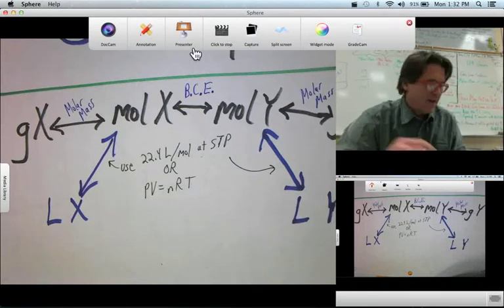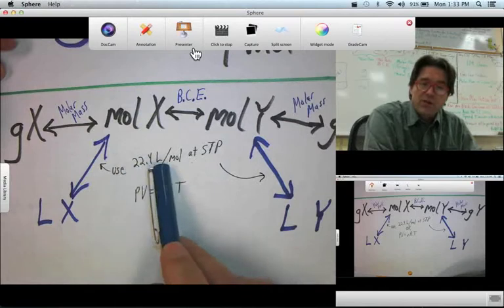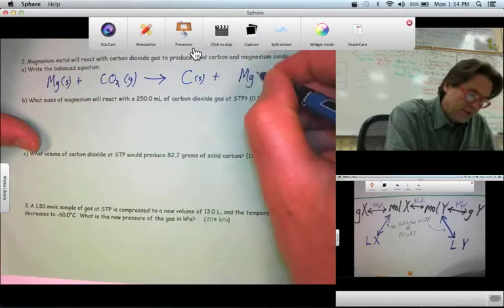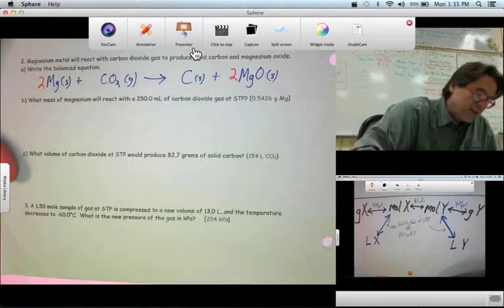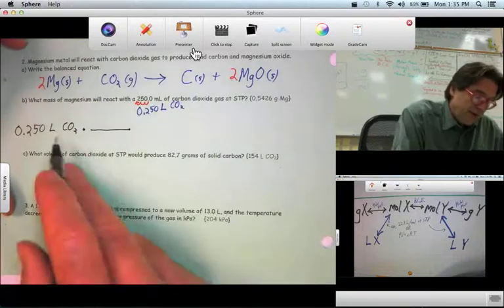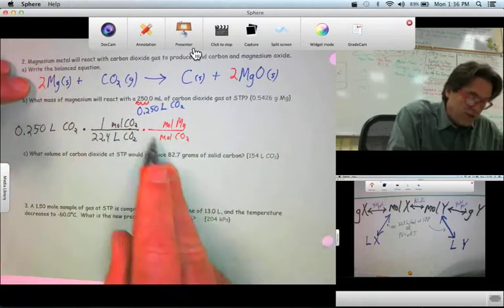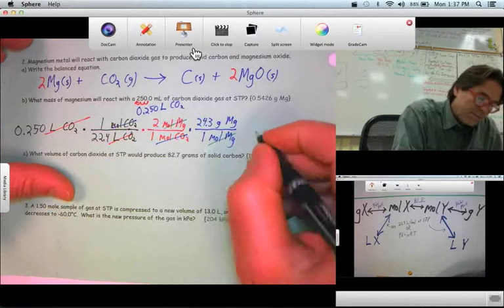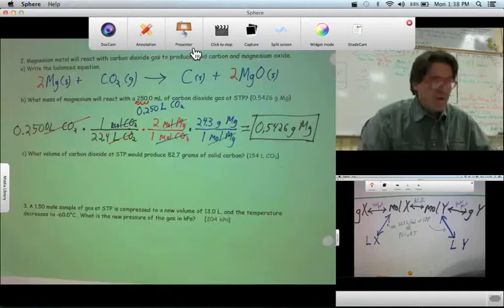Gas Law Stoichiometry and STP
Liters of X to moles of X to moles of Y to grams of Y